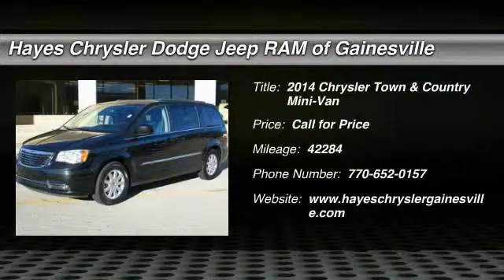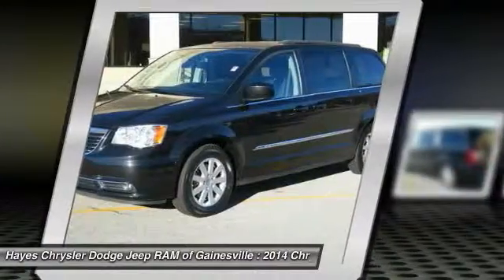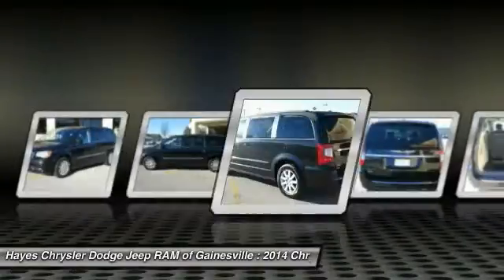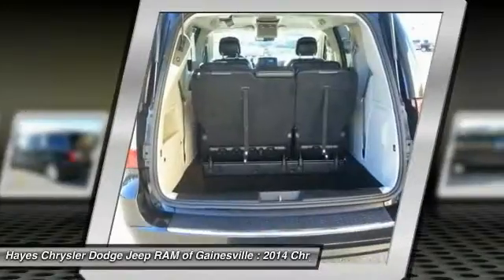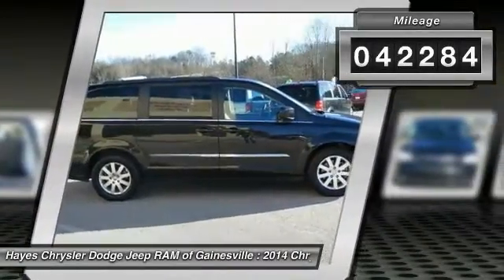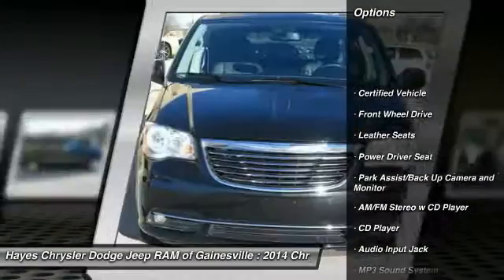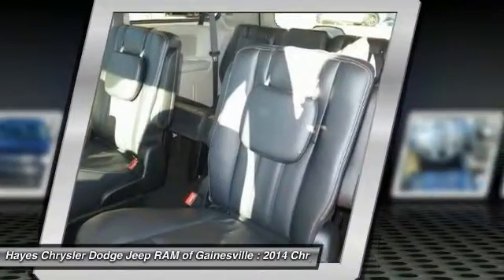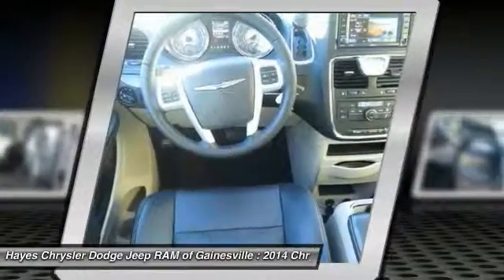2014 Chrysler Town & Country Gainesville GA 11609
2014 Chrysler Town & Country Touring

Leather Trimmed Bucket Seats. 6.5 Touch Screen Display, Entertainment system, and ParkView Rear Back-Up Camera. brbrIf you demand the best, this great 2014 Chrysler Town & Country is the van for you. Consumer Guide credits the Town & Country with minivan practicality and luxury features and classy trim.